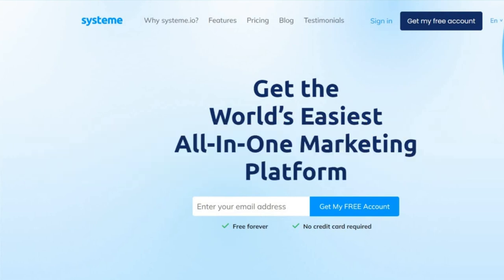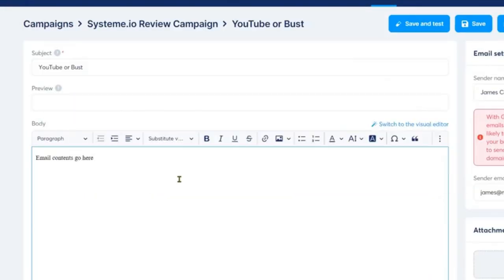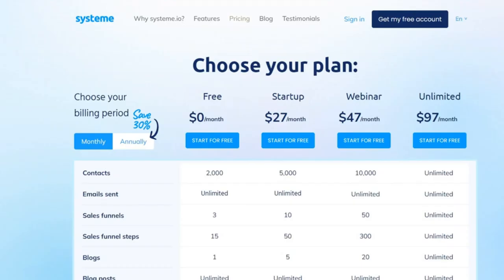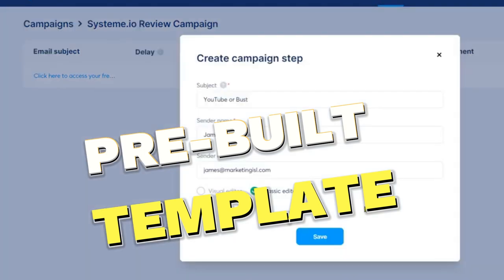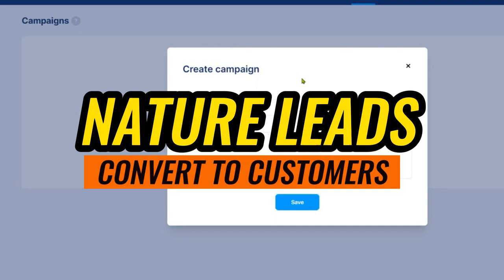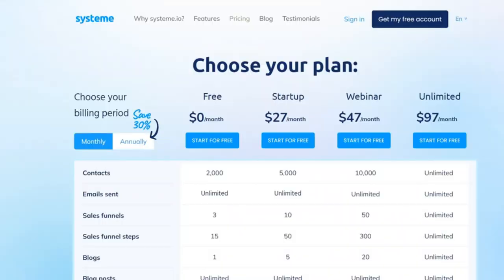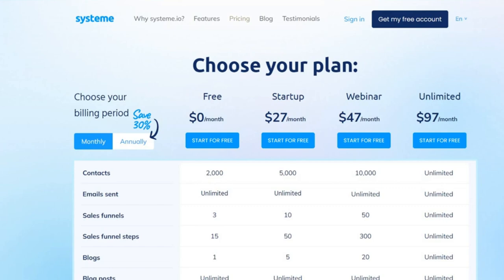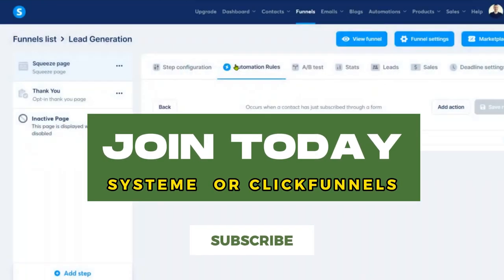Systeme.io VS ClickFunnels Review Comparison 2025 | Is Systeme.io REALLY Better Than ClickFunnels?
🚀 In this video, I dive into the ultimate Systeme.io vs ClickFunnels Review Comparison 2025!

If you're wondering whether Systeme.io is REALLY better than ClickFunnels, I've got all the details for you.

From pricing to features, I break down everything you need to know to choose the right platform for your business. 🛠️

Don't miss out on this comprehensive comparison! 💼

Watch now and discover which tool will boost your online sales funnels in 2025! 💡

🤑 SECRETS TO START EARNING PASSIVE INCOME NOW FOR FREE! 🤑
FREE Amazon Training

Discover how to Build a Successful Business With Amazon(FREE Series)

FREE training on How To Build a Highly Authoritative website/Blog

RIGHT OF SPEECH: All Opinions are my own, in the case of sponsors, they will be acknowledged

I won't put anything here that I haven't verified and/or personally used myself.